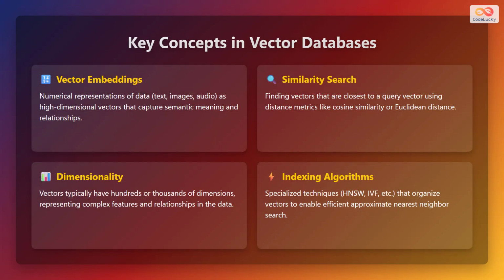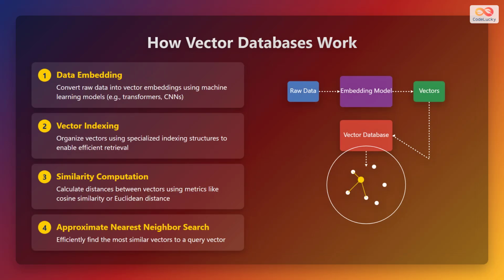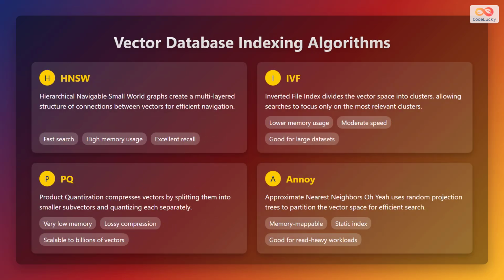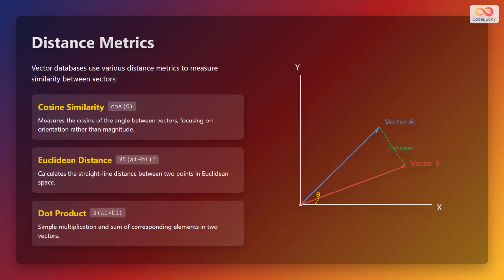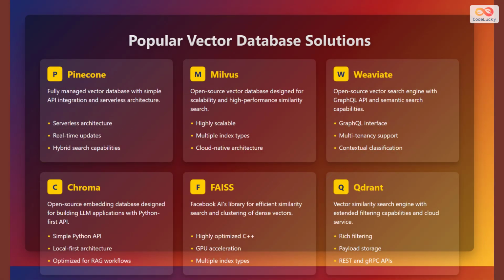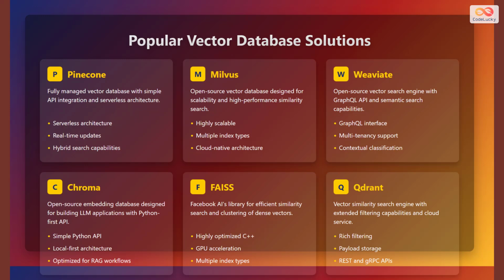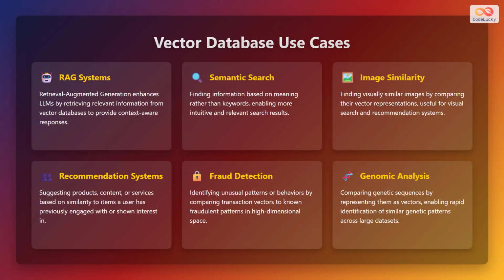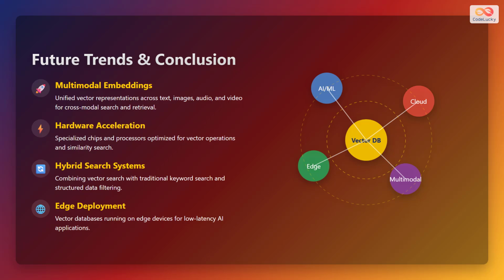Vector Databases Explained: Similarity Search & AI Embeddings for Beginners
Dive into the world of vector databases! 🗄️ This video provides a beginner-friendly introduction to these specialized databases, explaining how they store, index, and query high-dimensional vector embeddings. Learn why they are essential for modern AI applications.

We'll cover key concepts like vector embeddings, similarity search, and indexing algorithms. 🤓 Understand how vector databases efficiently find the nearest neighbors to a query vector, enabling powerful search capabilities. We'll also discuss popular indexing techniques like HNSW and IVF. Explore various distance metrics used in vector databases like Cosine Similarity, Euclidean Distance and Dot Product.

Discover popular vector database solutions such as Pinecone, Milvus, and Weaviate. 🚀 We'll also explore real-world use cases, including RAG systems, semantic search, and image similarity. Finally, we'll look at future trends like multimodal embeddings and hardware acceleration. Get ready to unlock the potential of vector databases! 🔑

Chapters:
00:00 - Vector Databases
00:06 - Vector Databases - What Are They?
00:30 - Vector Databases - Key Concepts
01:21 - Vector Databases - How They Work
02:00 - Vector Databases - Indexing Algorithms
03:07 - Vector Databases - Distance Metrics
03:46 - Vector Databases - Popular Solutions
04:56 - Vector Databases - Use Cases
05:59 - Vector Databases - Future Trends
06:43 - Outro